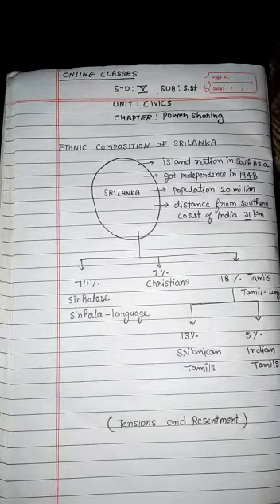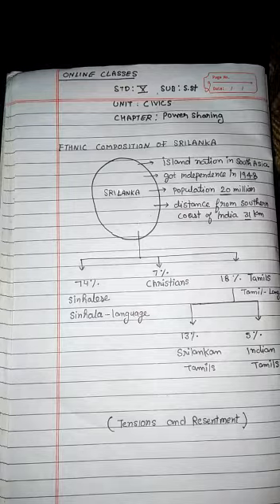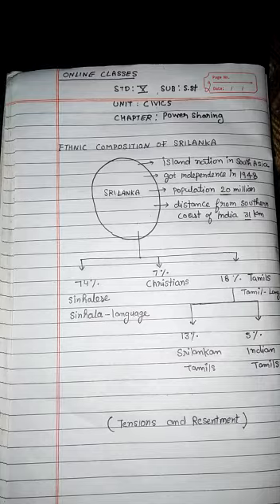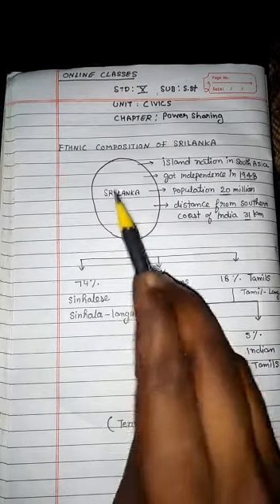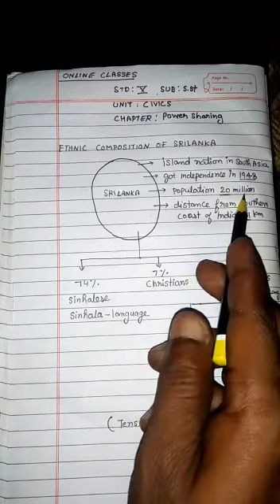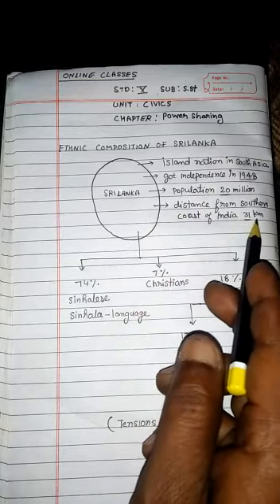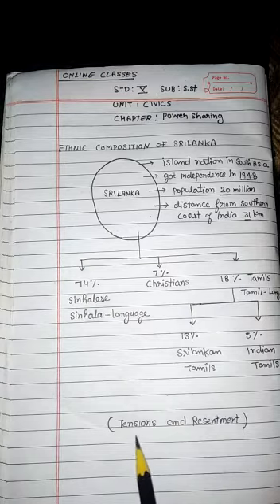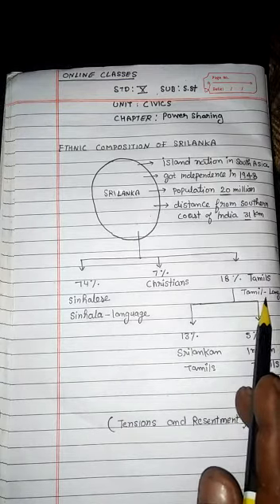SAINT ANGELS SCHOOL, ETHNIC COMPOSITION OF SRI LANKA, S.ST CH-1 PART-2, CLASS 10